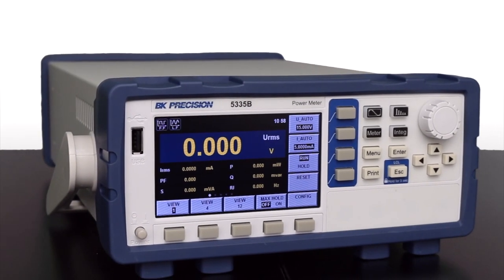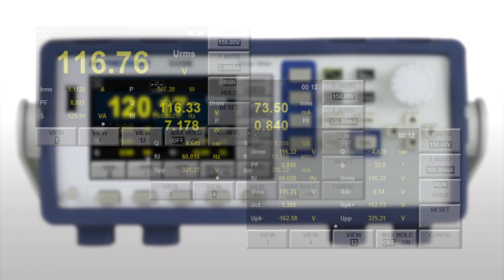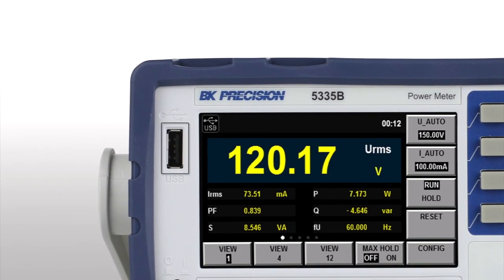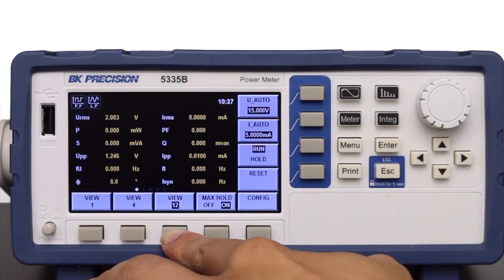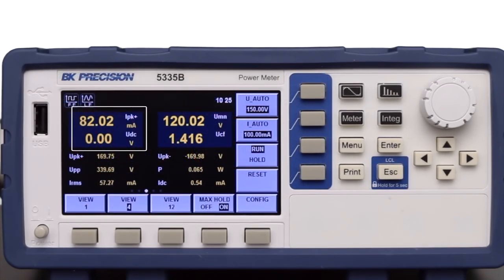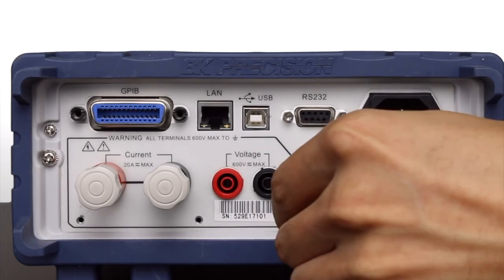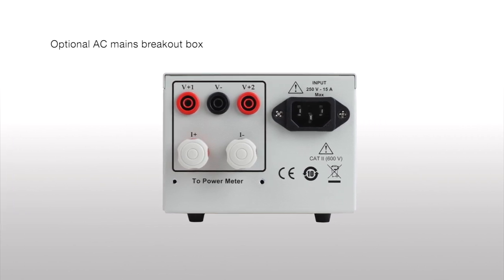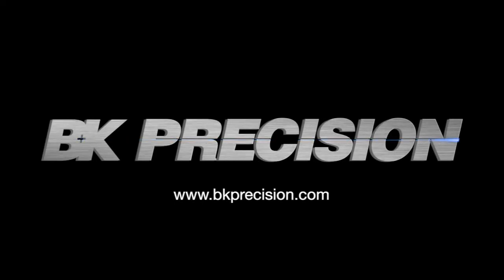5335B Power Meter Overview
The 5335B measures all AC and DC parameters, including power, current, voltage, power factor, frequency, and phase. Additionally, the meter features a powerful integration function, the ability to perform harmonic measurements to the 50th order, and an oscilloscope mode.